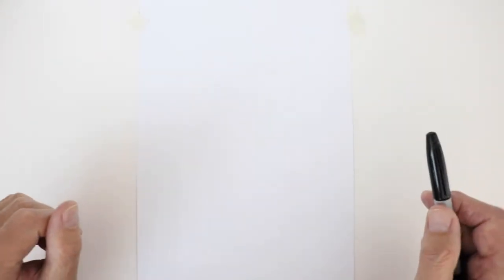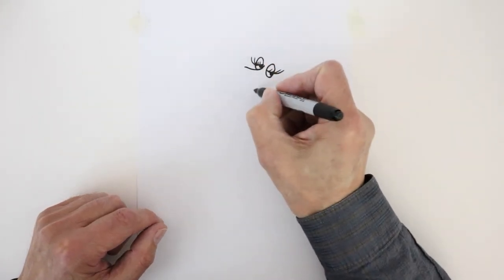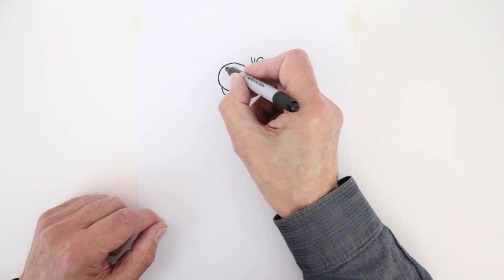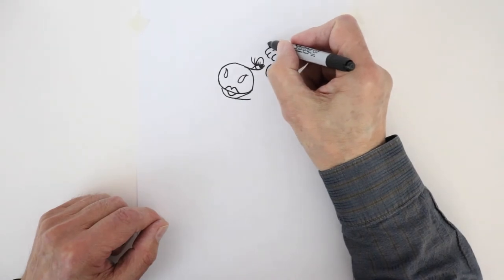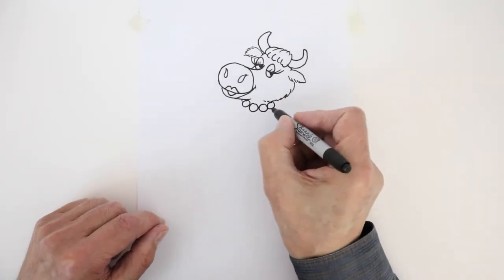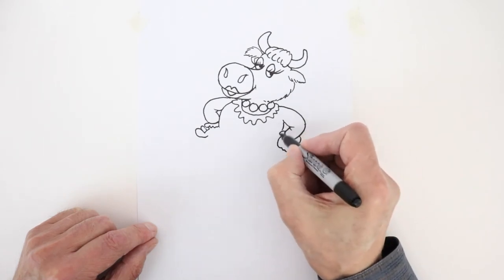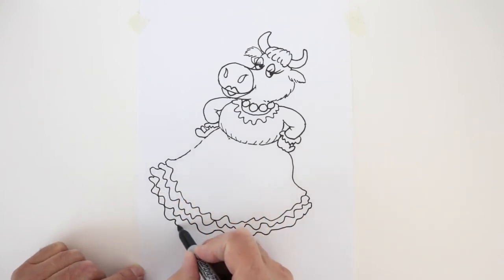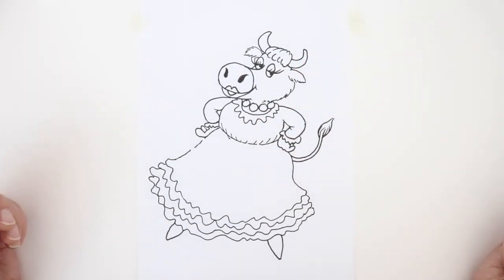How to Draw Cartoons - Fun with Puns No 6. A COW BELLE. Happy Drawing! with Frank Rodgers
Cartoonists use puns a lot - they make people laugh and groan at the same time! Follow my real-time narrated tutorial and see how easy it is to create this funny 'punny' character - a cow belle! Then why not check out some of my other illustration tutorials on my channel @happydrawingwithfrankrodgers - there are over 220 of them. You'll discover not only how to create great characters from all the main story genres such as fantasy and action/adventure but also learn how to draw everything from a French Bulldog to the Mask of Tutankhamun! You'll also pick up invaluable tips on pen and pencil drawing and colouring and comic book and illustration techniques.
So what are you waiting for? Choose one of my videos, get out your pens and pencils and start drawing!
Many thanks and Happy Drawing!